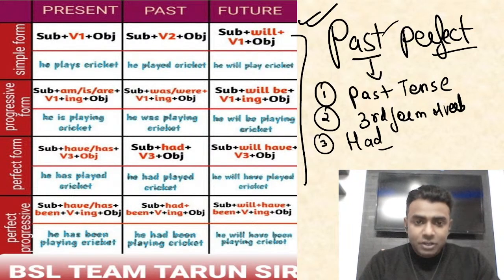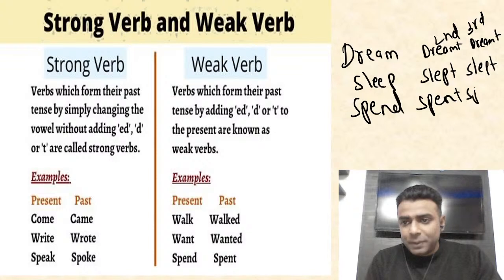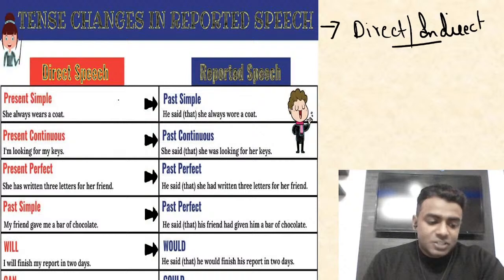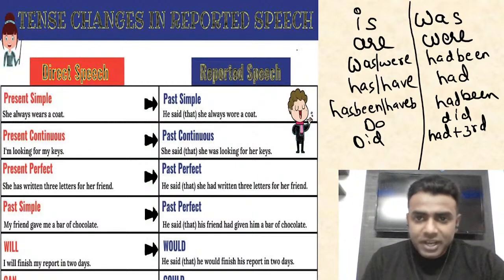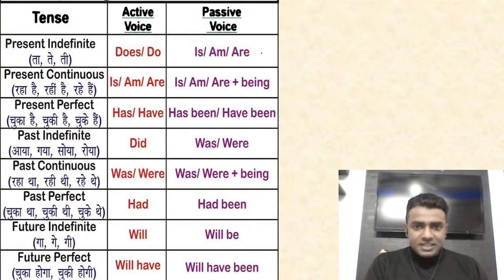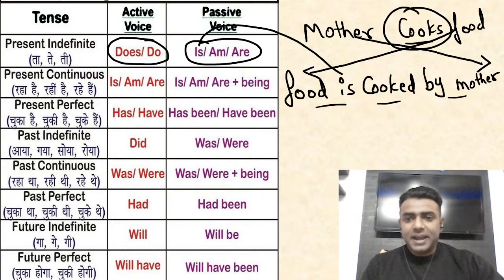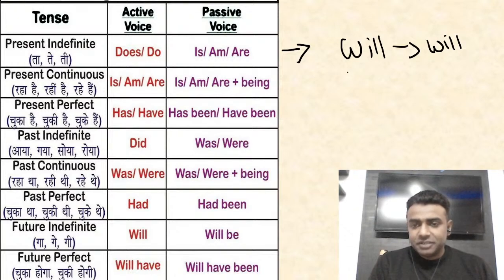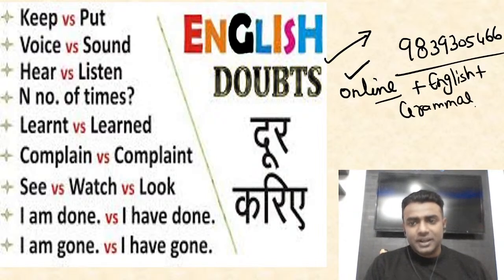MAJOR GRAMMAR TOPICS TO BE COVERED:BY TARUN SIR